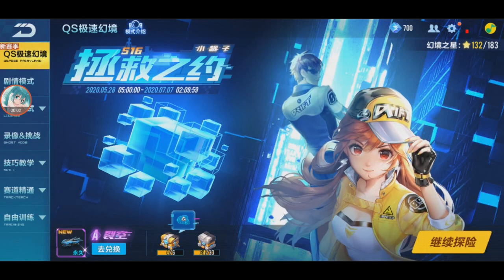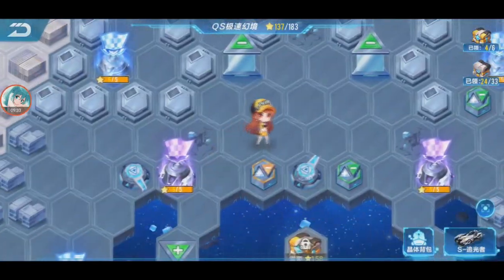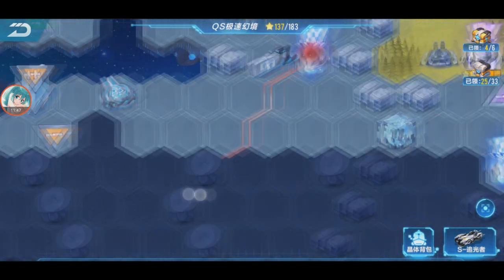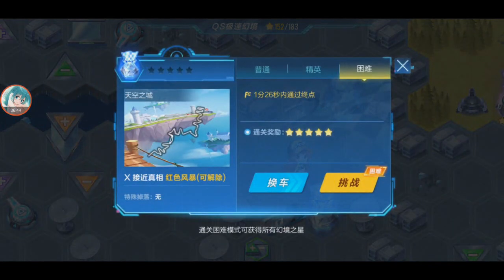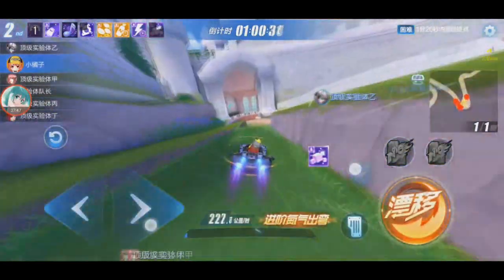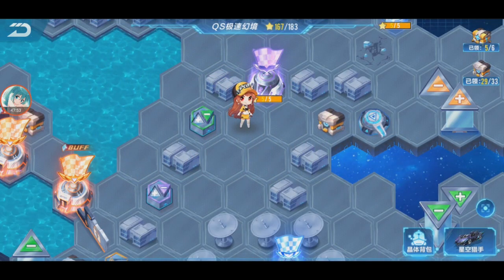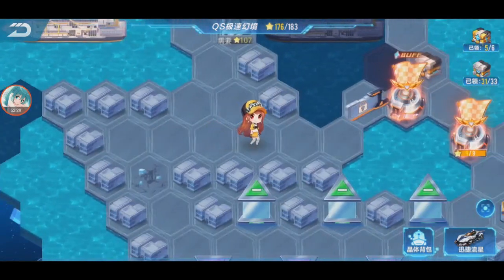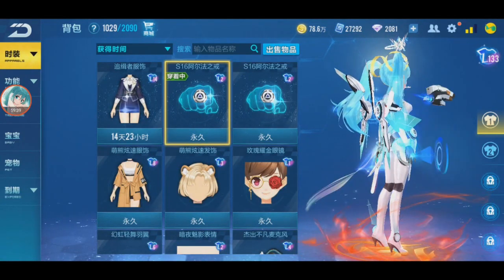Rescuing Byron - QS Extreme Fantasy Level 4 （Eng translated） 【QQ Speed Mobile】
took me about 5 hours to finish this edit and (mostly) translation.
Citrus enters the true lab and is able to communicate with Byron from a distance, everything is answered in this level. The identity of the mystery man that helped us, the reason Byron was kidnapped.

But the puzzle maze gets even tougher, so does the challenges.
Can they get out and escape?

Finally this story is over, but there's still another gameplay i'm doing next with this mode.

LS, The Getaway, Fix One Thing At A Time, Tidal Wave, Cosmic Love, Staccato (Youtube Music Library)
Beneath The Sanctuary Of Rock And Lava (Rayman 2 OST)
Track 14, 15, 17 (Dragoneers Aria OST)
In Trouble, Human Days (BRS The Game OST)
Genma Mother Tree Theme (Onimusha Dawn Of Dreams OST)